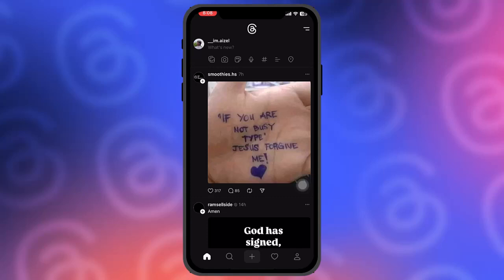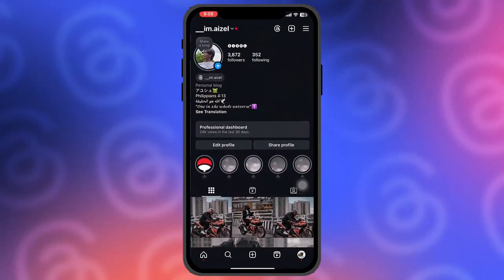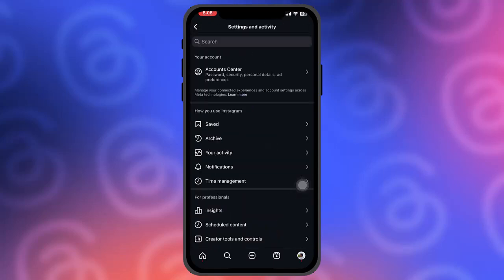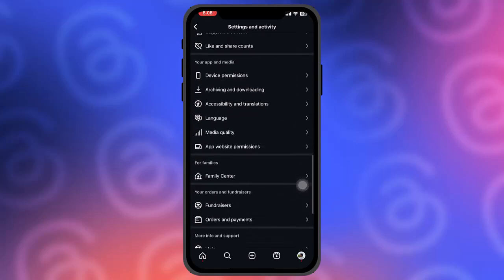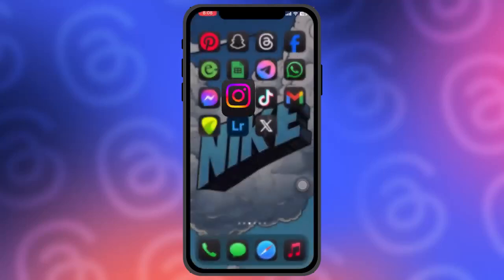How to View Threads Without an Account (Meta’s Threads App) - Quick Guide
Meta's Threads app (a Twitter/X competitor) primarily encourages users to create an account to browse content. However, there are a few workarounds you can try if you want to view Threads posts without signing up:

Method 1: Use Web Browser for Public Profiles
Open a Web Browser:

Visit any web browser (Chrome, Safari, Edge).
Search for the Profile URL:

Type in the URL of a public profile in this format
Browse Public Threads:

If the profile is public, you can view the posts without needing an account.
Note: You might not be able to see the entire thread or replies in some cases.
Method 2: Use a Third-Party Viewer or Aggregator
Some websites and apps aggregate popular Threads content and allow you to view posts without logging in.
Look up “Threads viewer” or “Threads aggregator” in your search engine to find these services.
These sites display trending posts but may not provide full access.
Method 3: Social Media Cross-Posting
Many users share their Threads posts on other platforms like Instagram, Twitter/X, or Facebook.
Follow users on these platforms to see their shared Threads content.
Method 4: Using Search Engines
Google Search:
You can use Google to search for specific Threads posts or topics.
Type site:threads.net "keyword" in Google search (replace "keyword" with the topic or username).
This method works best for popular posts or profiles that are indexed by search engines.
Limitations:
Viewing content without an account is limited. Interactions like liking, commenting, and following require you to log in.
If the profile or post is set to private, you won’t be able to see the content without an account.
Tips:
Keep in mind that Meta may change its policies or restrictions, which could affect these methods.
If you plan to regularly view Threads content, consider creating a temporary or minimal account.